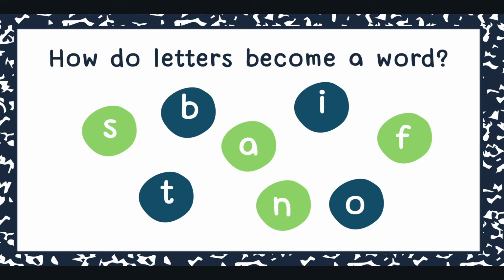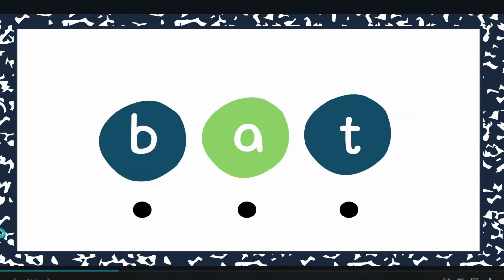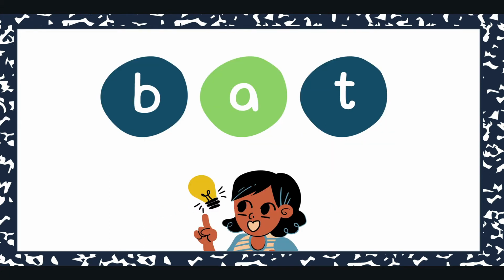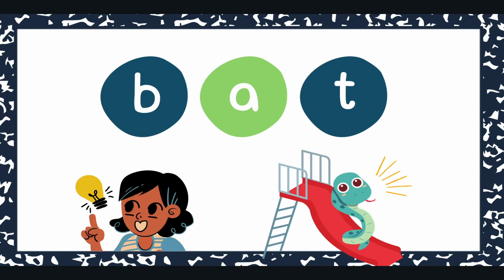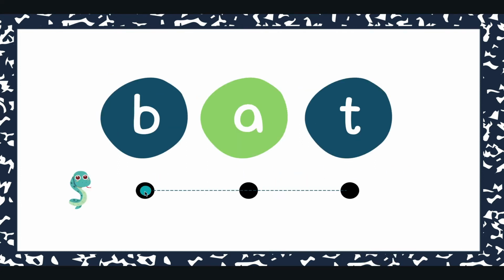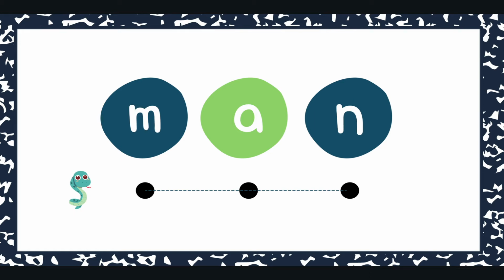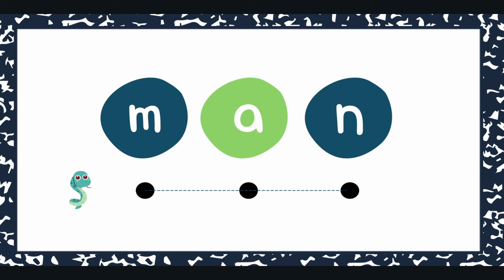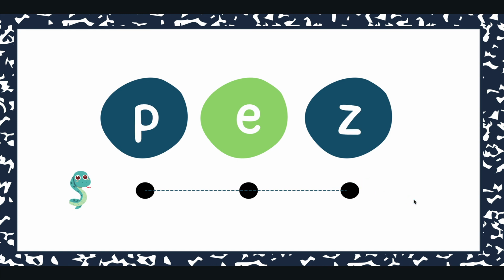Decoding: Sliding Sounds 1